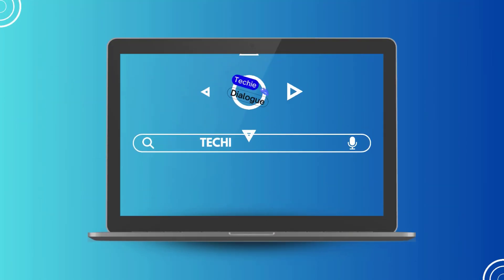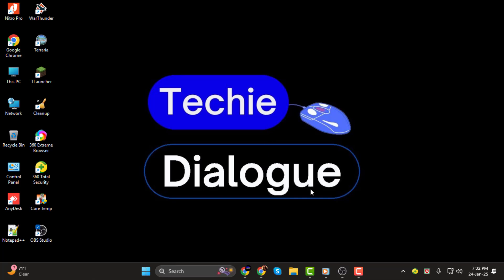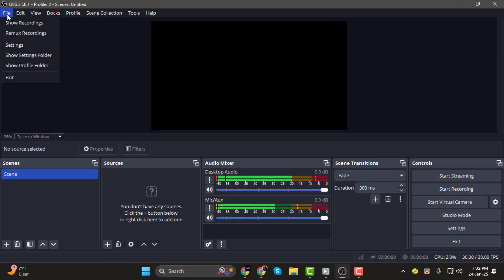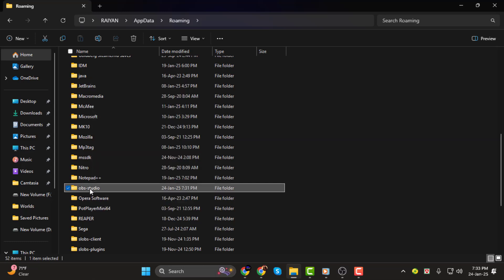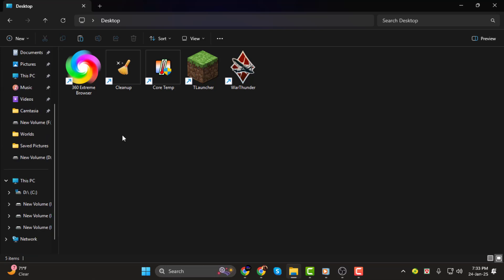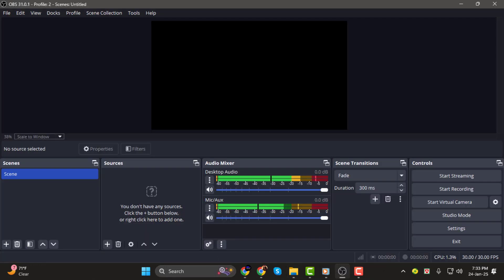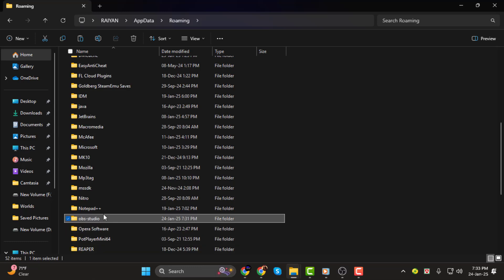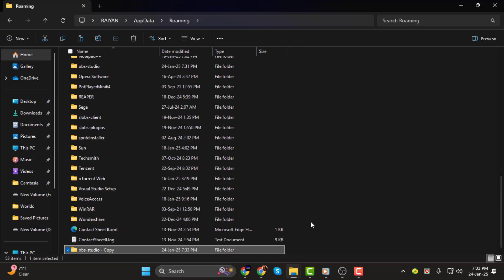How to Save OBS Settings to New Computer - Full Guide [2025]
How to Save OBS Settings to New Computer

Saving your OBS settings to a new computer allows you to transfer your streaming or recording setup without starting from scratch. This process ensures that your scenes, sources, and configurations remain consistent, saving you time and effort. Whether you’re upgrading your device or need to work on a different computer, backing up and restoring OBS settings is a practical solution. In this video, you’ll learn how to save your OBS settings and apply them to a new computer easily.

- Transfer OBS settings to another computer
- Backup OBS configuration files
- Restore OBS setup on new device
- Move OBS settings between computers
- Export and import OBS settings